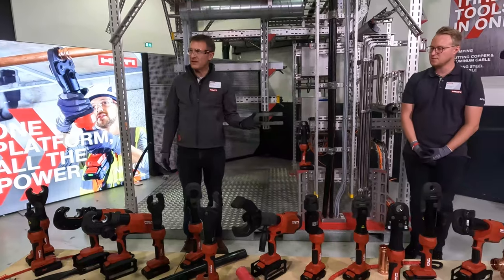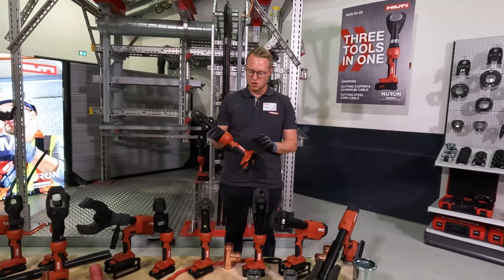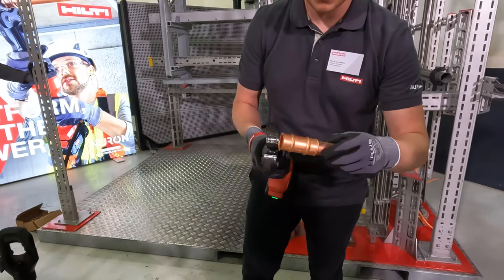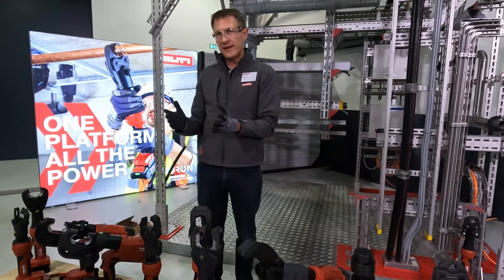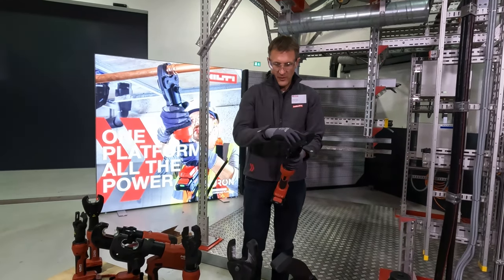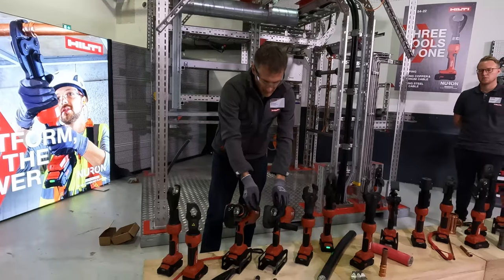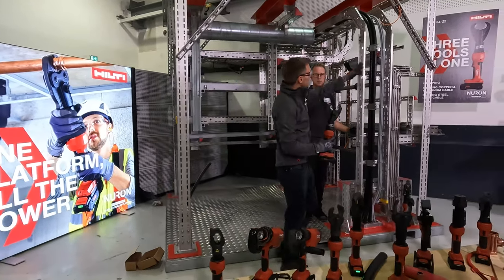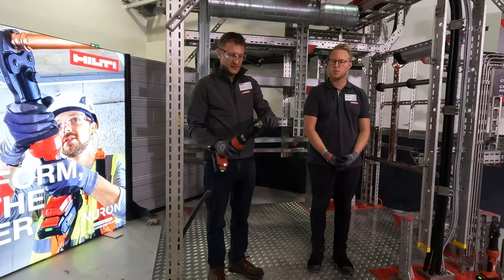HILTI - NURON - Pipe Press and Cable Tools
HILTI showcases their line-up of NURON Powered Pipe Press and Cable Tools in this video.  Including the NPR 24-22 Press Tool, NPR 32-22 (I) Inline Press Tool, NPR 32-22 (P) Pistol Grip Press Tool, NCR 120-22 (P) Pistol Grip Crimper, NCR 60-22 Crimper, NCT 25-22 Cutter, NCT 45-22 Cutter, NCT 53-22 Cutter, and NCT 85-22 Cutter.

I've partnered with HILTI North America to help cover and discuss the announcement and release of their BRAND NEW platform: NURON.

- Nuron battery enables a step-change in 22-volt cordless performance and powers tool classes previously only possible on higher-voltage platforms, gas or electric powered⁠
- Delivers more than double the power of current 22V tools⁠
- Cloud-connected cordless platform enables insights into tool usage, location, and utilization data⁠
- Redesigned battery pack increases safety and jobsite durability⁠
- Onboard battery state-of-health intelligence for more productivity⁠
- More than 70 tools at launch, all on one battery platform, and many more to come⁠

For more behind the scenes and day-to-day content check out my Instagram page!